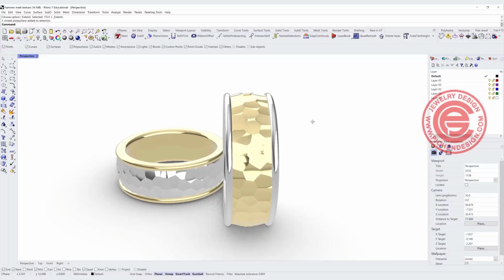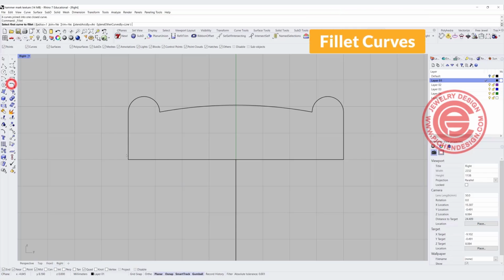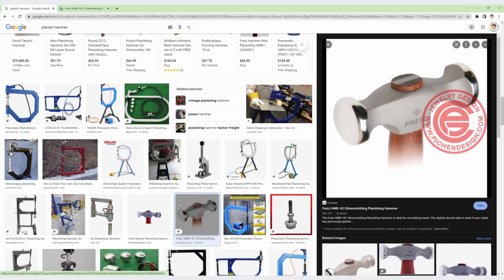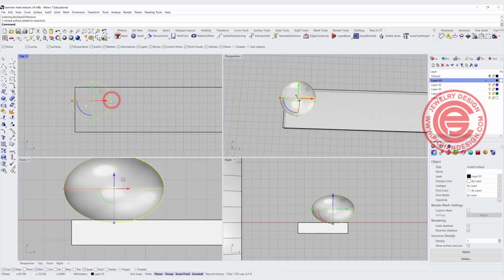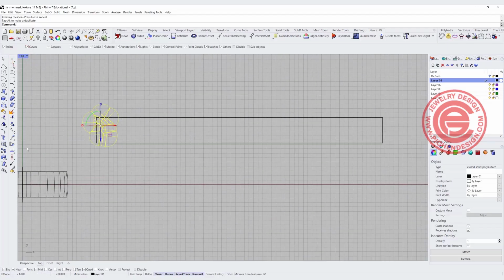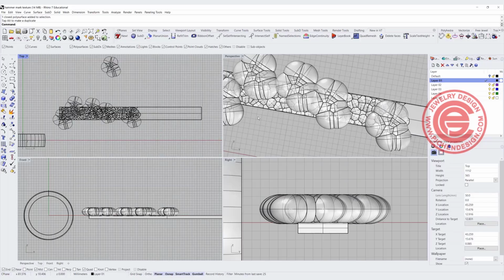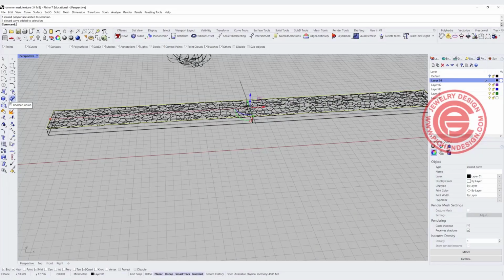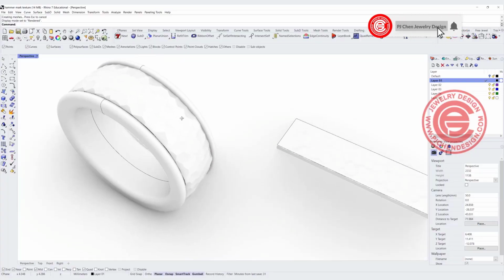How to Add Hammered Texture to a Ring in Rhino 3D – Jewelry CAD Tutorial for Beginners #525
In this beginner-friendly Rhino 3D tutorial, I’ll show you how to create and apply a hammered metal texture on a ring band using jewelry CAD techniques.
Great for designers who want to add a handcrafted look to their 3D models.